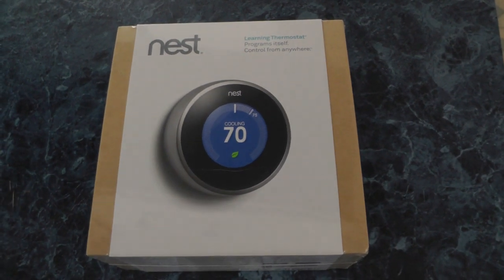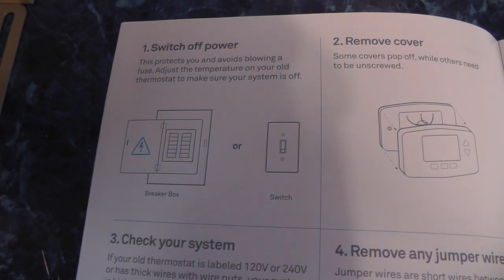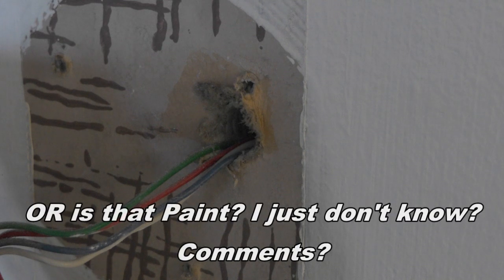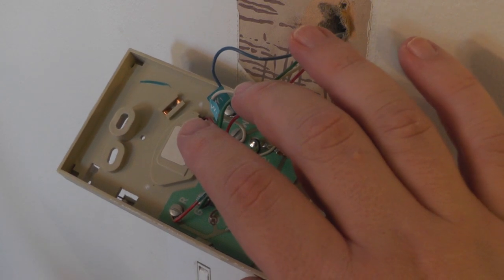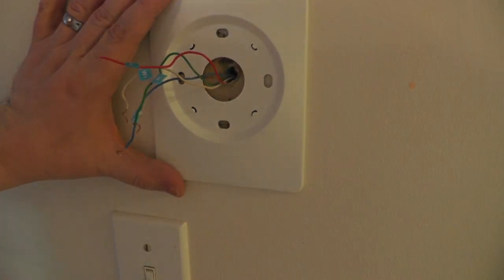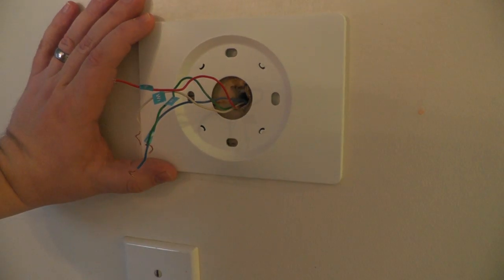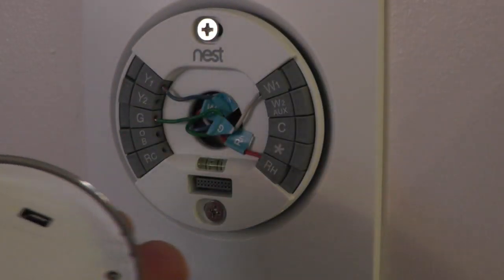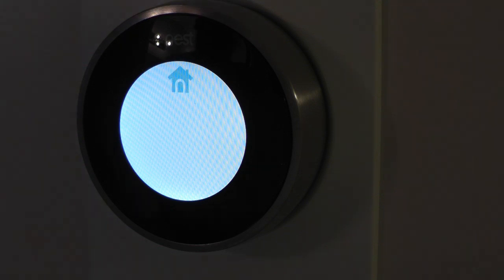The NEST thermostat install in under 30 minutes - part 1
NEST thermostat
NEST thermostat

The NEST - a Learning Thermostat
The most incredible thermostat ever!
Easy to install and here is how I did it.